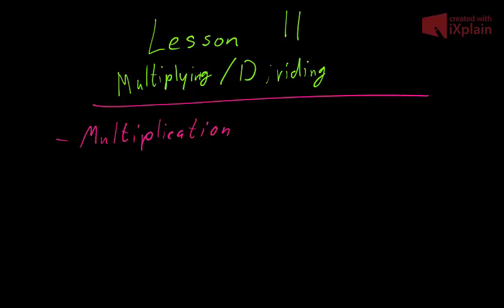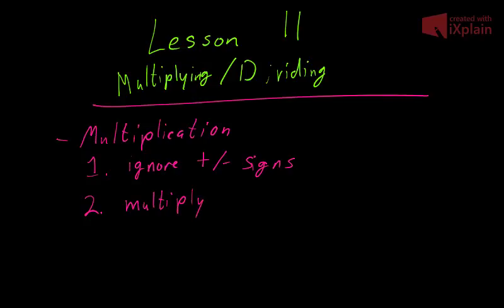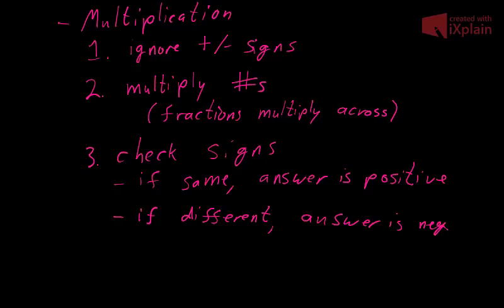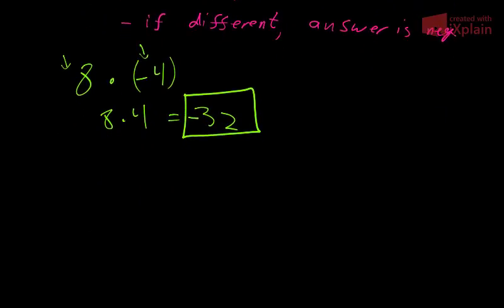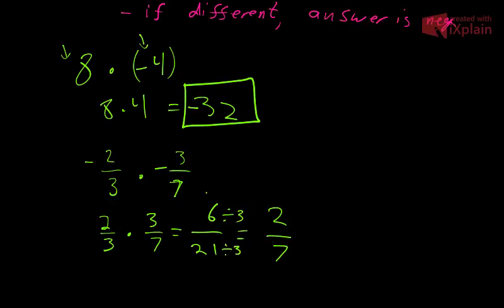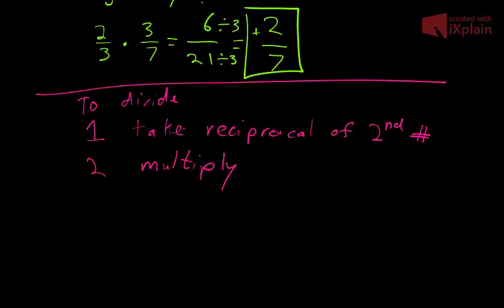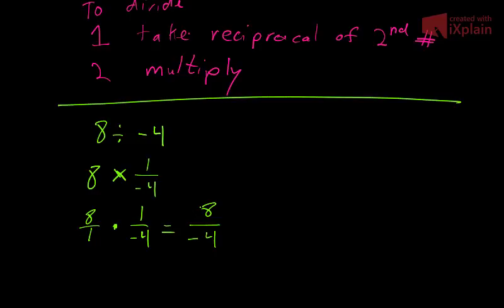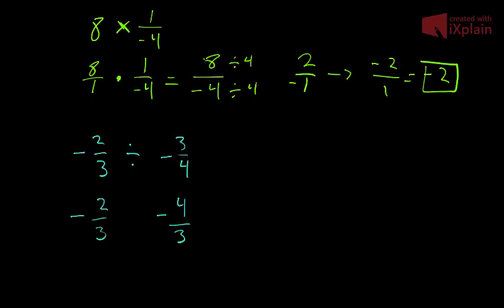Algebra 1 lesson 11